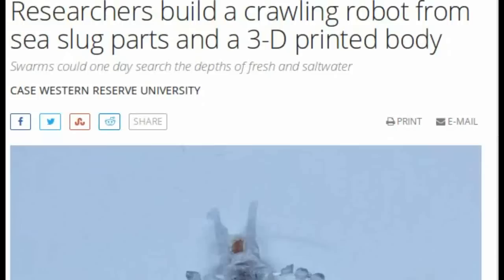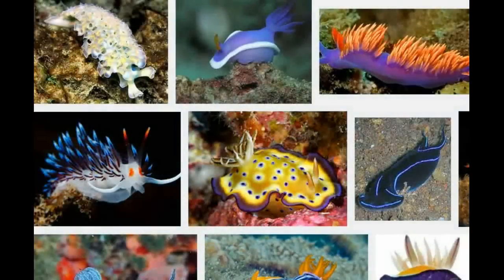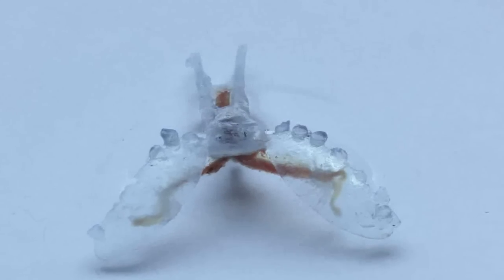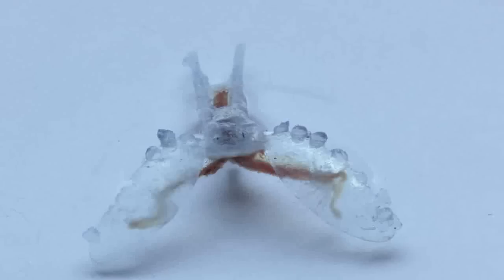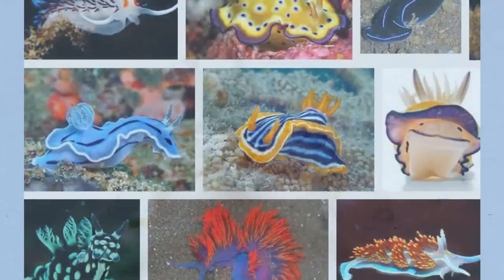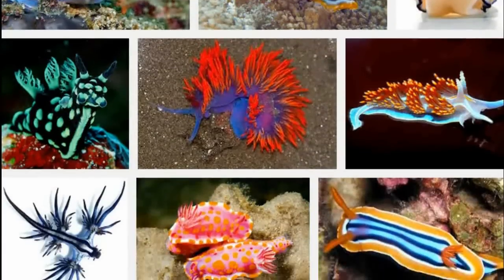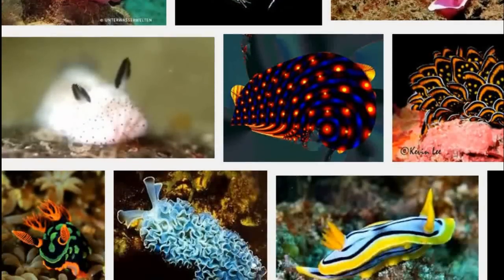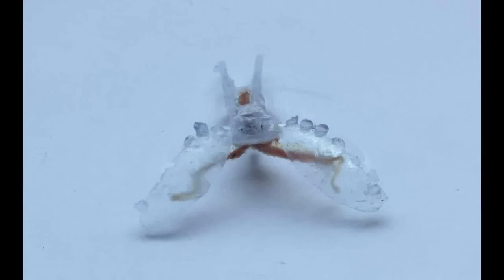BioHybrid Robots: Researchers build a crawling robot from Sea Slug parts and a 3-D printed body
Researchers at Case Western Reserve University have combined tissues from a sea slug with flexible 3-D printed components to build "biohybrid" robots that crawl like sea turtles on the beach.
A muscle from the slug's mouth provides the movement, which is currently controlled by an external electrical field. However, future iterations of the device will include ganglia, bundles of neurons and nerves that normally conduct signals to the muscle as the slug feeds, as an organic controller.
The researchers also manipulated collagen from the slug's skin to build an organic scaffold to be tested in new versions of the robot.
In the future, swarms of biohybrid robots could be released for such tasks as locating the source of a toxic leak in a pond that would send animals fleeing. Or they could search the ocean floor for a black box flight data recorder, a potentially long process that may leave current robots stilled with dead batteries.
The researchers chose the sea slug because the animal is durable down to its cells, withstanding substantial changes in temperature, salinity and more as Pacific Ocean tides shift its environment between deep water and shallow pools. Compared to mammal and bird muscles, which require strictly controlled environments to operate, the slug's are much more adaptable.
Muscle cells are compliant and also carry their own fuel source--nutrients in the medium around them. Because they're soft, they're safer for operations than nuts-and-bolts actuators and have a much higher power-to-weight ratio.
If completely organic robots prove workable, a swarm released at sea or in a pond or a remote piece of land, won't be much of a worry if they can't be recovered. They're likely to be inexpensive and won't pollute the location with metals and battery chemicals but be eaten or degrade into compost.